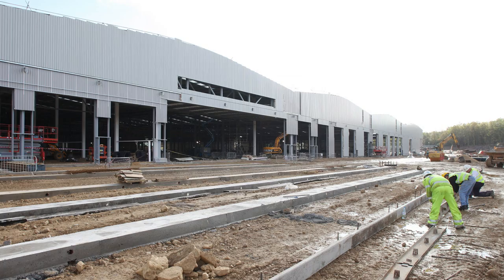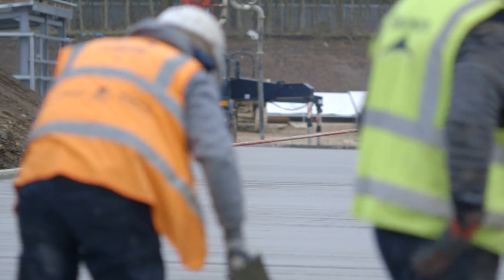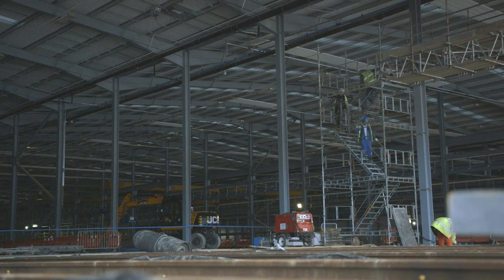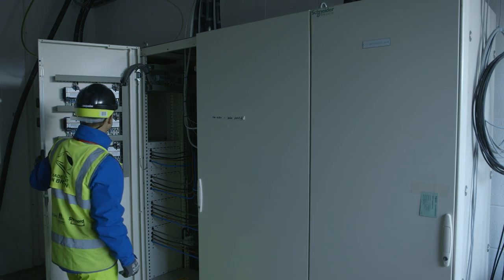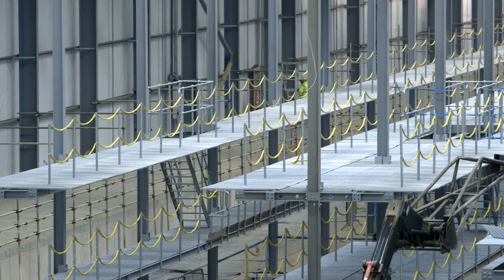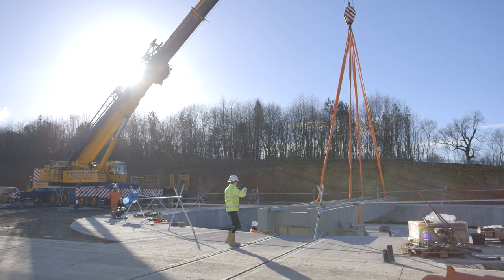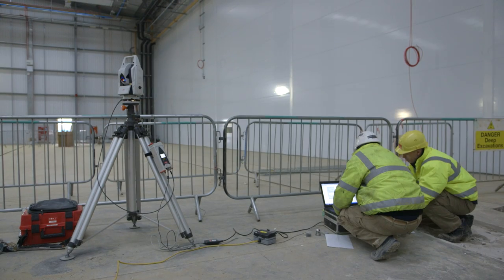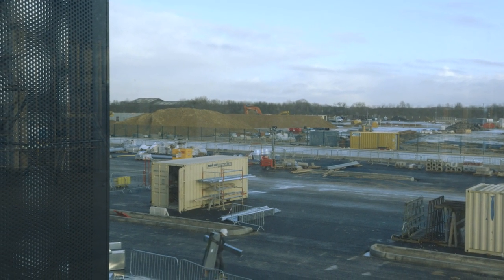Hitachi Rail Europe Manufacturing Facility in Newton Aycliffe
We were commissioned to document the progress of the new Hitachi Rail Europe Manufacturing Facility in Newton Aycliffe.

Over the course of three months we attended the site and collected footage of the construction as well as interviews with the employees involved. All interviews and stills footage were conducted in a safe environment following a comprehensive risk assessment.

We created a video that not only showed the progress of the build but also the passion of the workers behind the scenes.